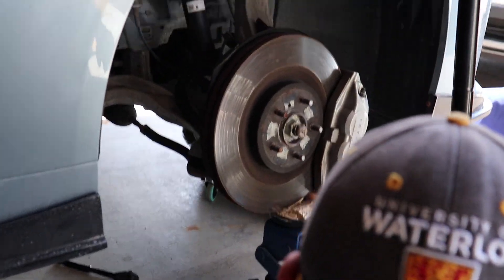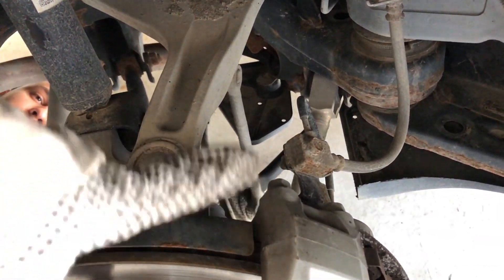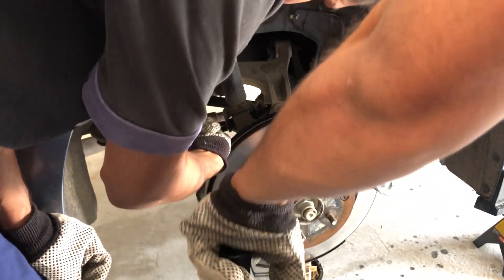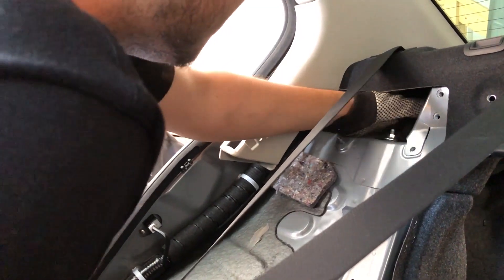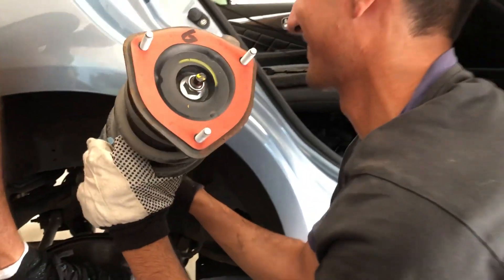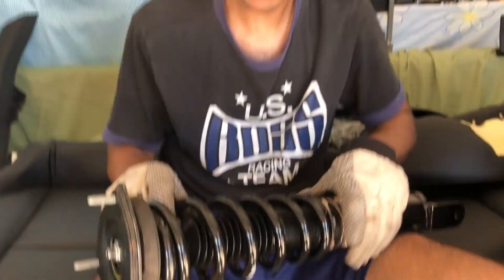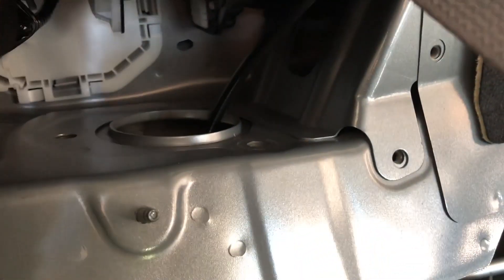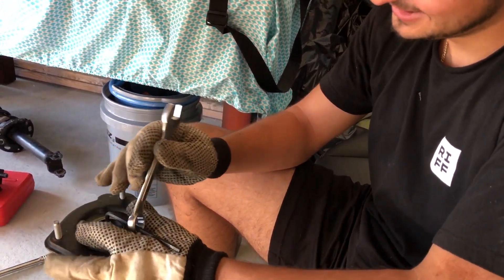Lowering Infiniti Q50 on BC Coilovers - Part 2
Welcome back to the channel y'all!

This video is not an instructional video but more of a vlog style video so if you have any questions drop them down below and I'll try my best to answer them like always :)

Welcome back for part 2 for those of you who watched Part 1 In this episode, Stef, Anthony and I proceed to install the rear coilover suspension however something sad happens at the end. gonna have to stay tuned for the last episode of this series coming out soon (exams coming up soon)!

Shoutout to Anthony and Stef for helping me out with this, I definitely would have fked some things up if it wasn't for them so please check out their social media below and follow them!

Stef - Instagram : @creek_q50

Special thanks to @jspec_performance which is where I got the coilovers from AS WELL AS @squeakyclean.tm for all the tips on the coilover install.

Car mods list: (USA LINK | CANADA LINK)
3M tape for diffuser/spoiler
4th Brake LED Light Bar
Adhesion promoter pads for diffuser/spoiler
Avery Dennison Vinyl for roof wrap
Cross stitched all-weather floor mats
Hardwire kit for dashcam
Infiniti logo puddle lights
Infiniti start/stop button accent
Memory card for Dashcam
Neck Pillows
Rear Spats
Strobe Module
Valve Caps
Vinyl used for chrome delete
Vinyl wrapping exacto knife
Vinyl wrapping squeegee

Other stuff (All of these products have been used on the channel and I vouch for them 100%):

(USA LINK | CANADA LINK)

Blow dryer ("heatgun")
Circuit Tester
Clay Bar Kit
Copper Antiseize
Dremmel Rotary Tool
Heat Shrink Kit
Meguiar's compound
Meguiar's drill polish head attachment
Meguiar's polish
Meguiar's wax
Microfibre towel (180 pack)
Painters Tape
Soldering Kit
Turtlewax dash and glass (for interior cleaning)
Wire Taps (t-taps)